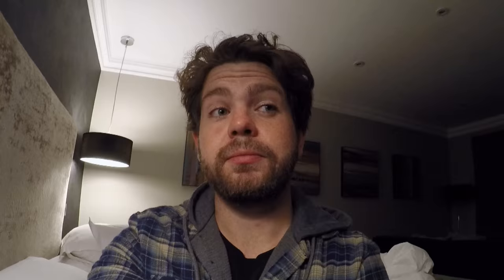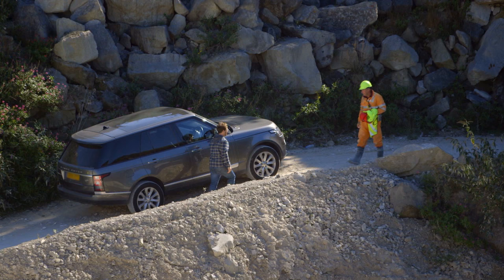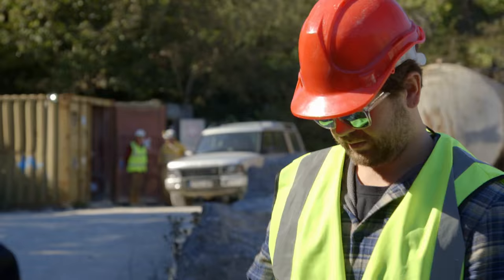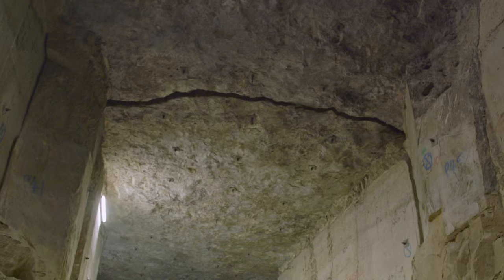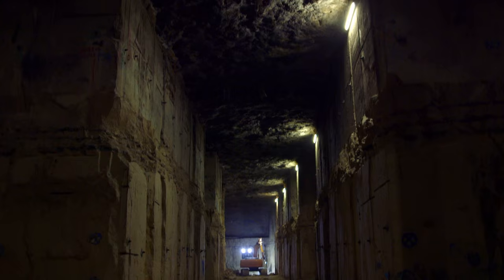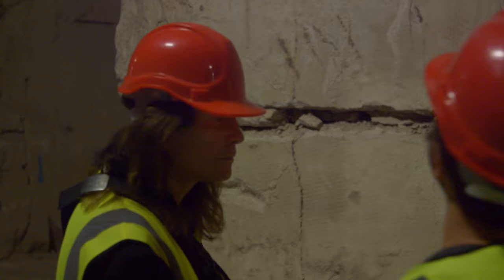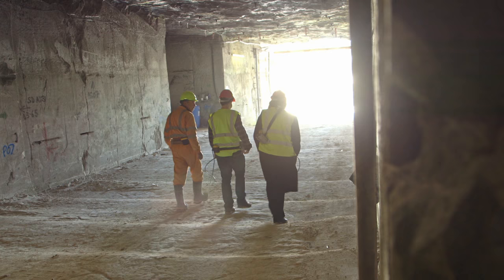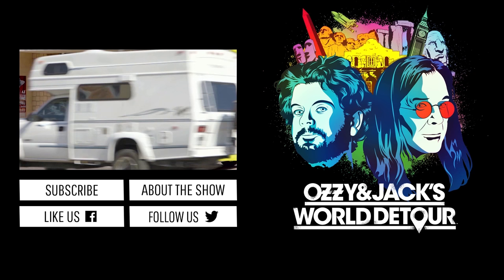Ozzy and Jack's World Detour: Bonus: Deep in the Limestone Quarry (S1, E6) | History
To contextualize the building of Stonehenge, Ozzy and Jack suit up at an active limestone quarry in Dorset, England in this deleted scene from "Sir Prince of Darkness."

Ozzy and Jack's World Detour
Season 1
Episode 6
Sir Prince of Darkness

In "Ozzy & Jack's World Detour," heavy-metal legend and self-proclaimed history nerd Ozzy Osbourne hits the road with his son, Jack, to tackle a bucket list of iconic and historically significant spots, including Mt. Rushmore, Stonehenge, The Alamo, and Roswell.